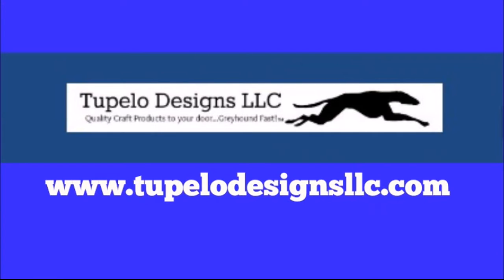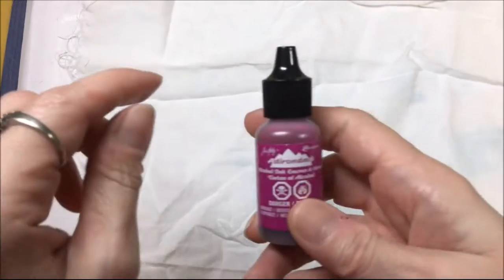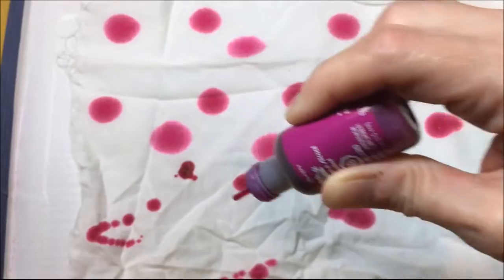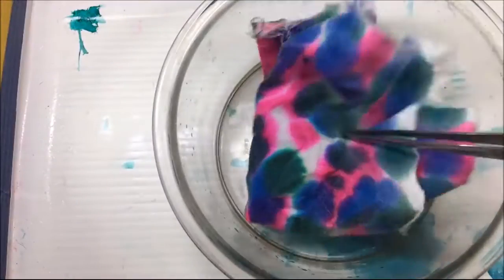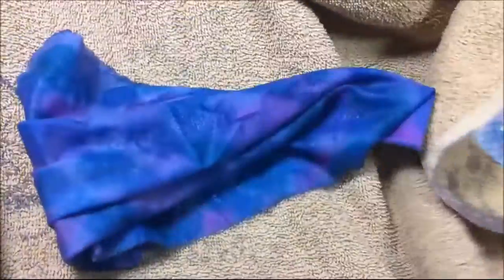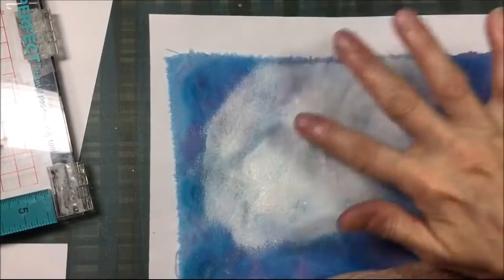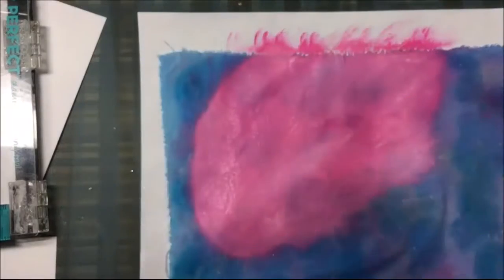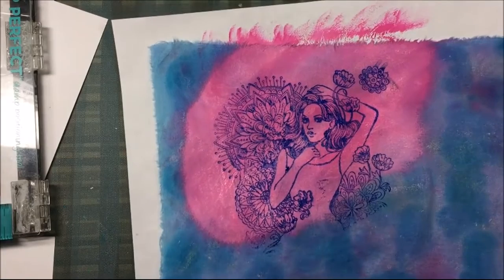Mixed media Pencil case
Ranger - Dylusions By Dyan Reaveley Blendable Acrylic Paint 2oz - Bubblegum Pink and After midnight blue